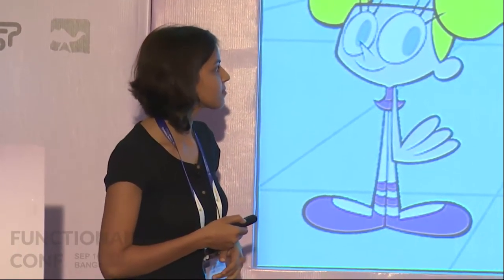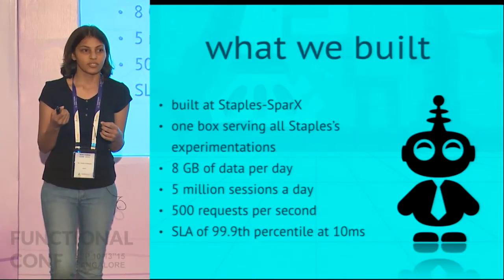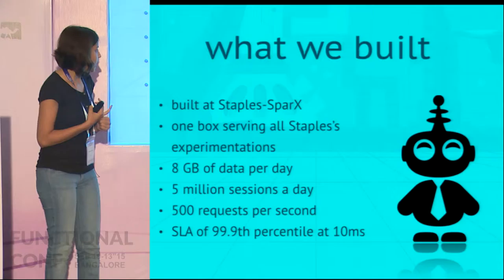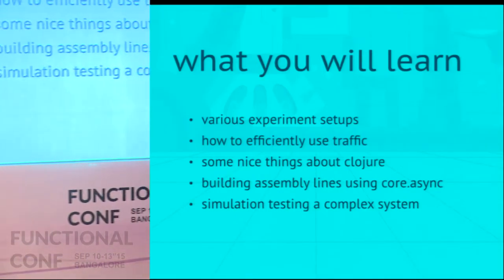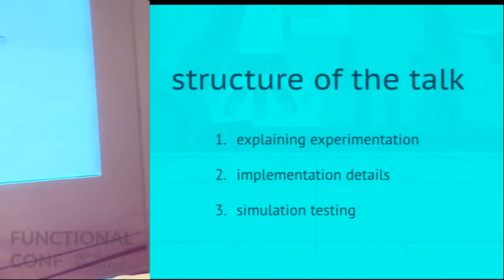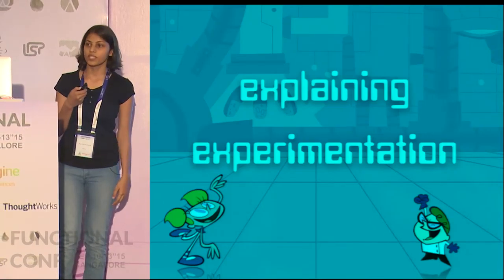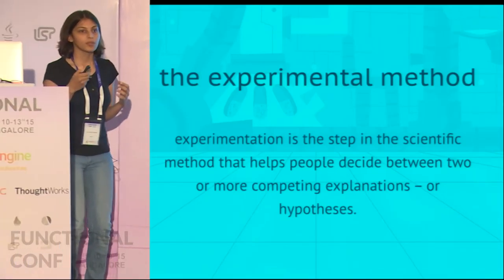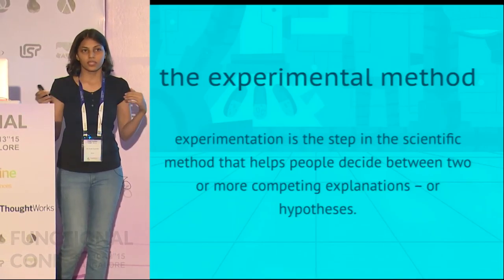Building an Experimentation Platform in Clojure by Nivedita & Srihari at Functional Conf 15 Trailer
Over the last year and half at Staples SparX, we built a multivariate testing platform as a service. It satisfies an SLA of 10ms at 99.9th percentile, services all of Staples' experimentation from a single machine, is simulation tested, and is written in Clojure.

We'll give an introduction to the Experimentation domain, design of experiments and our battle in attaining statistical significance with constrained traffic. We will share our experiences in loading and reporting over months of data in Datomic, using Clojure to grow a resilient postgres cluster, using a homegrown jdbc driver, interesting anecdotes, and OLAP solutions with ETL built in Clojure using core.async. Expect to see references to google white papers, latency and network graphs, histograms, comparison tables and an eyeful of clojure code.